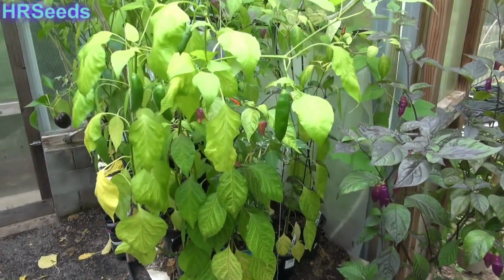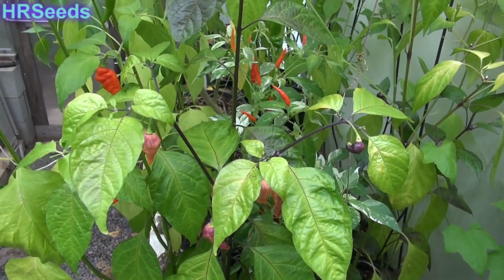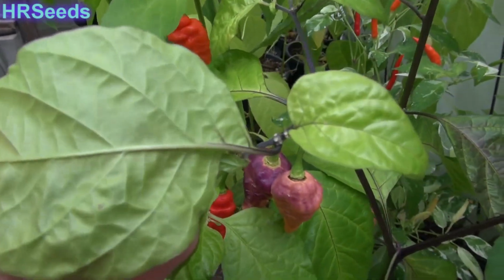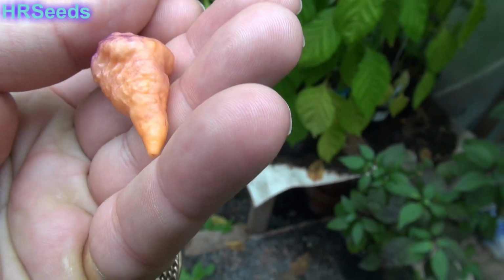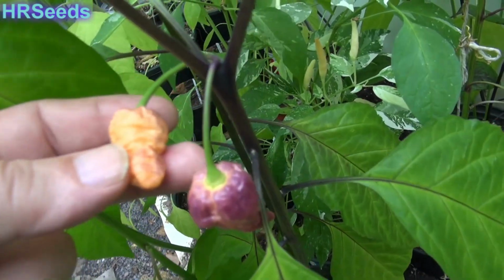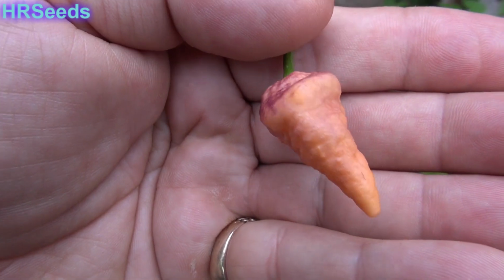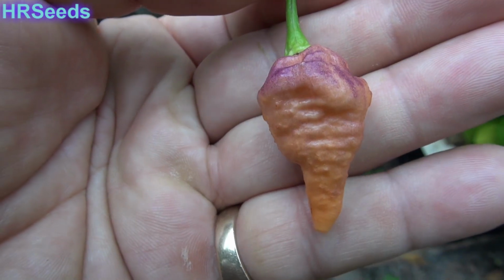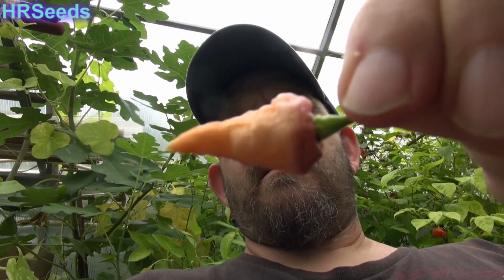⟹ Peach Blue Ghost Pepper | Capsicum chinense | Pod Review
Here is the Peach Blue Ghost Pepper, Capsicum chinense, Scoville units: about 100,000 SHU. This is one of a few phenotype's that came out of the blue ghost pepper. The plants can get to 5 feet tall and produce dozens of fruits. The peppers are from 2 to 3 inches long and have a real wrinkly look to them. have a nice mild peach type flavor with a good blast of heat. Pods can get very purple in full sun but when dried they stay peach in color. You can Grow it as an ornamental, or in the vegetable garden, or both! Open pollinated, 80 days. Visit HRSeeds.com for your garden seeds!

⟹ AquaSprouts Garden